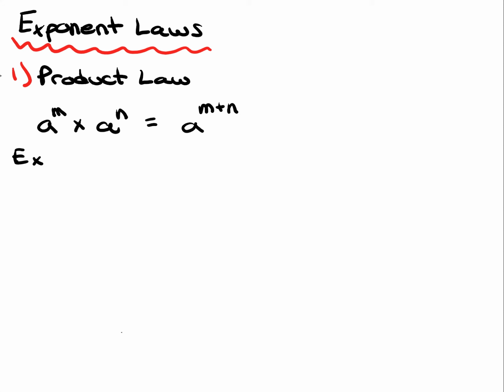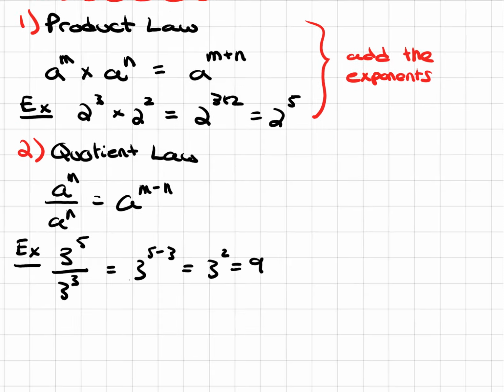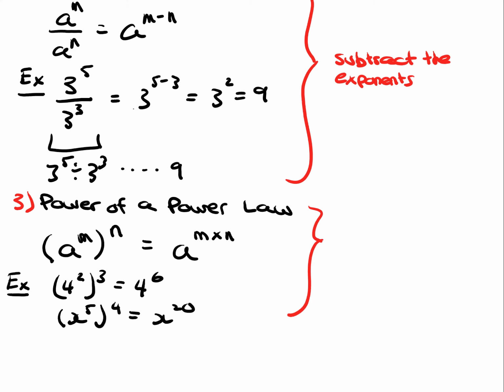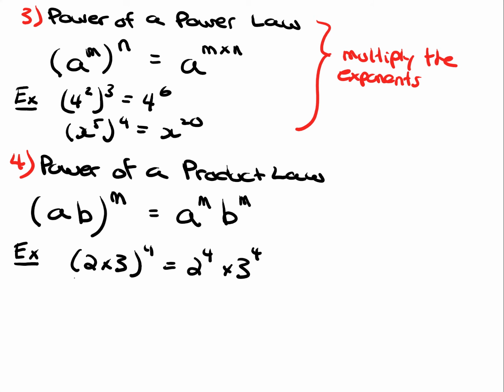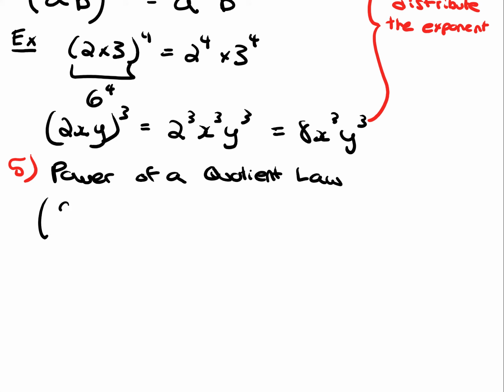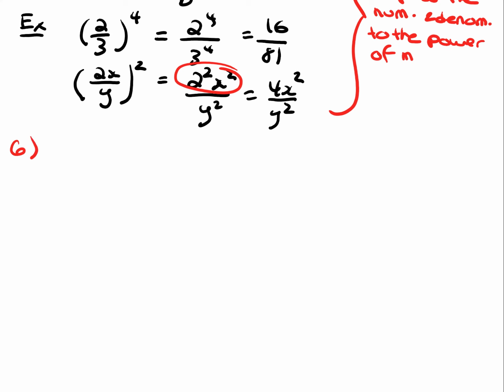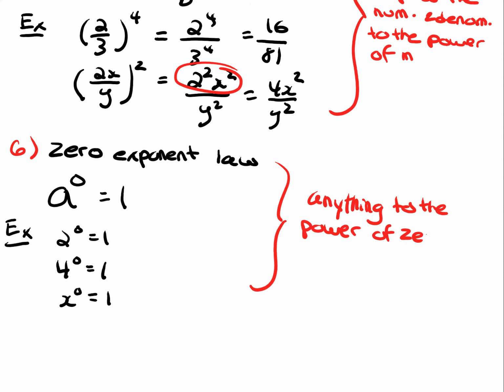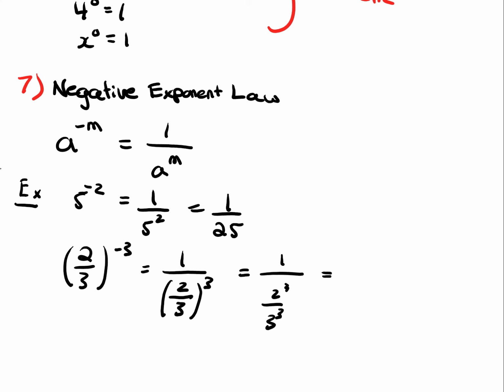Grade 11 Math - MCR3U1 - Basic Exponent Laws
This video is a basic introduction to exponent laws. It may also serve as a review to some students as many of these exponent laws were introduced in the grade 9 and 10 Ontario math curriculum.